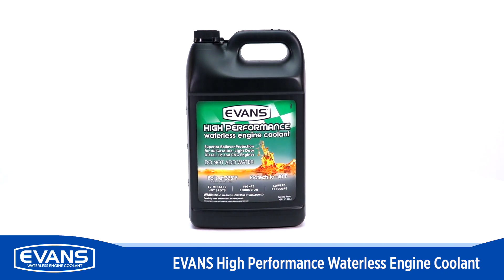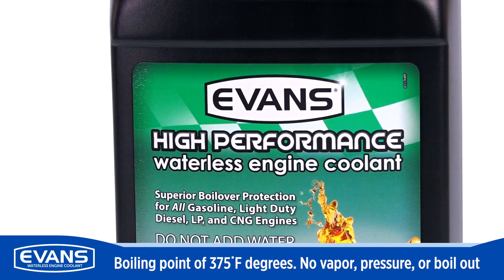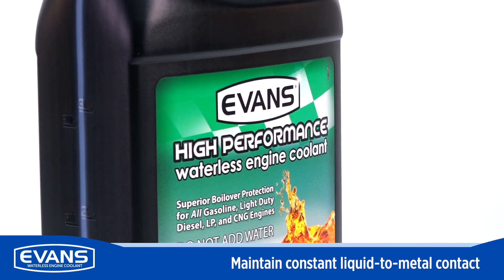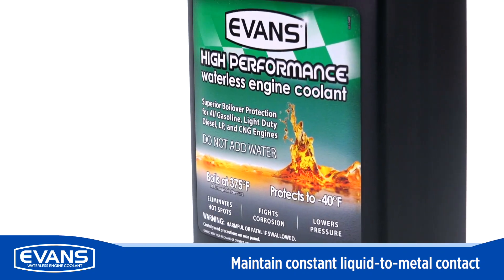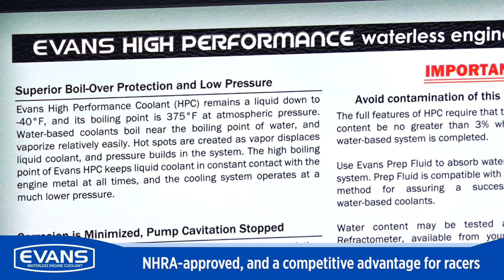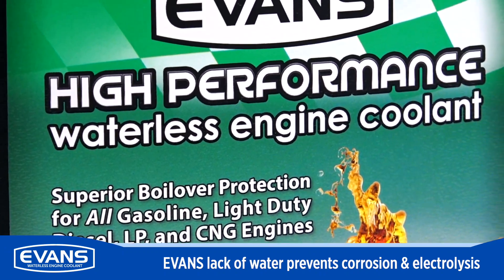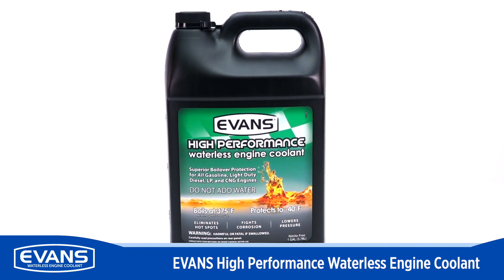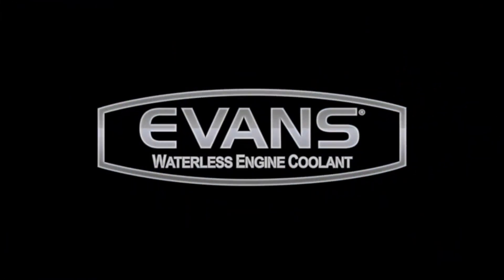Evans High Performance Waterless Coolant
Evans High Performance coolant is ready to use—no water required. It contains no silicates or phosphates and requires no Supplemental Coolant Additive (SCA).
Boiling Point: Above 375°
Antifreeze Properties: Protects below -40°F
Benefits: Eliminates corrosion and electrolysis, reduces system pressure, prevents boil-over, maximizes BHP.
To find out if Evans Waterless Coolant is right for you,
Will Waterless Coolant help your car?